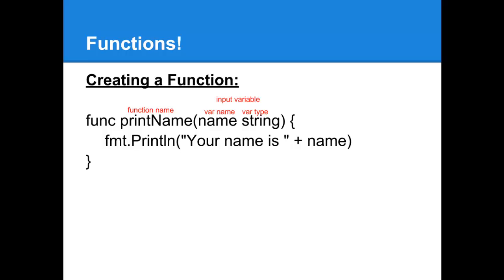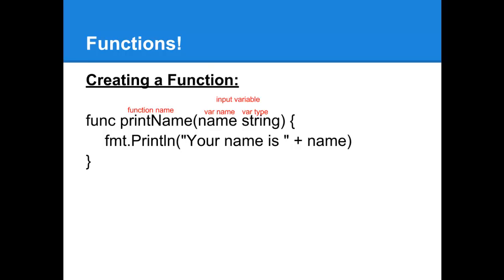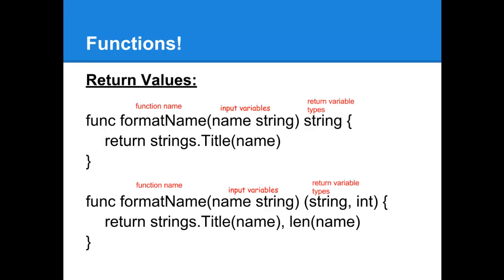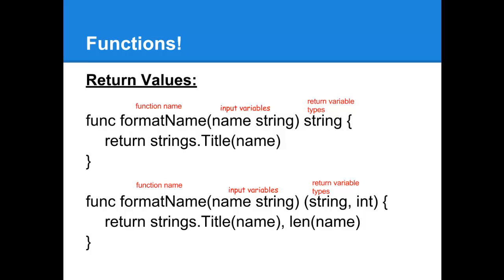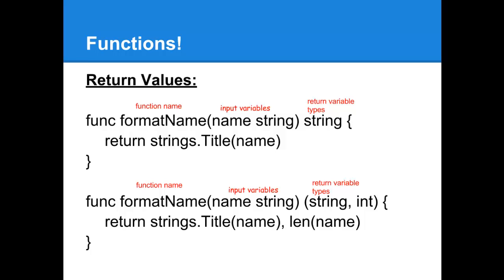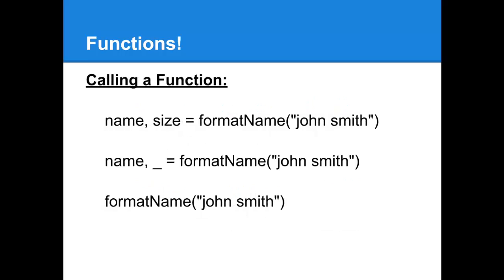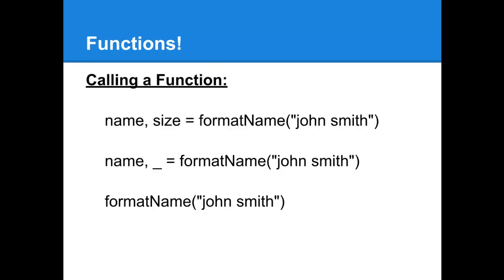Two Minutes of Go - Functions! | Golang Tutorials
In this episode we cover the basics of Functions in just two minutes.